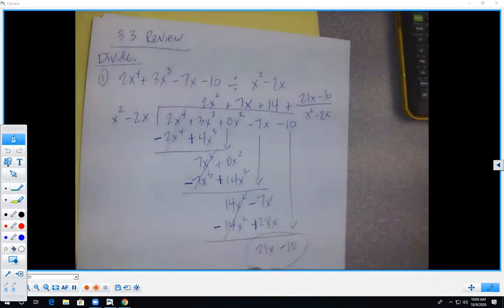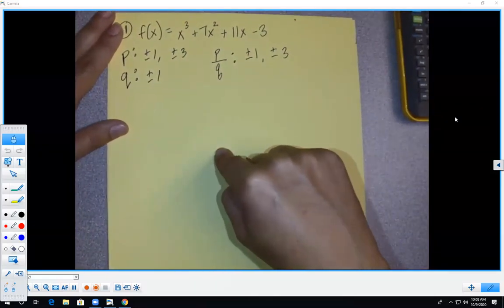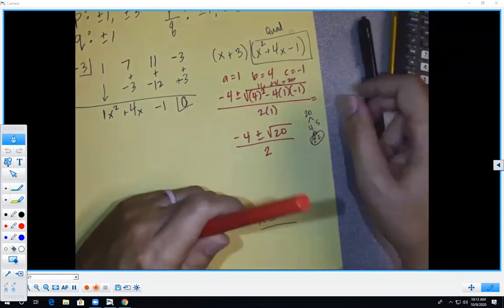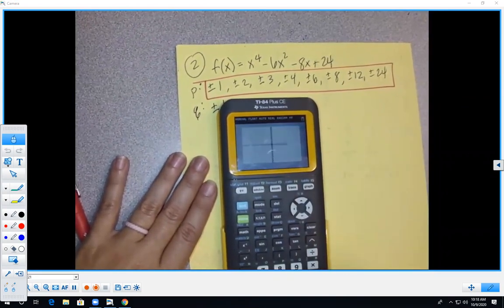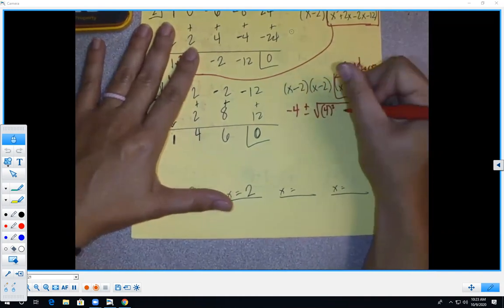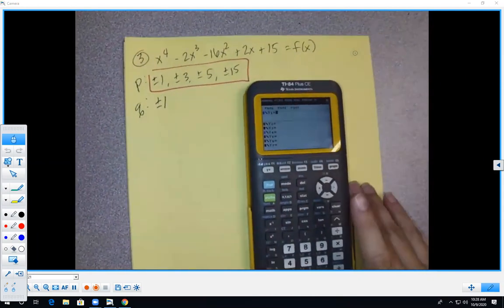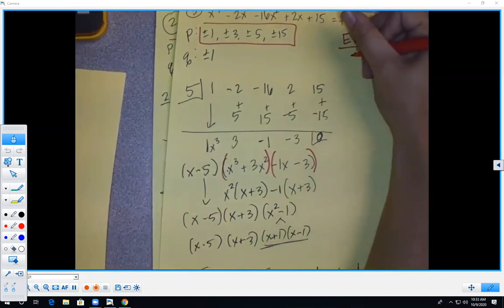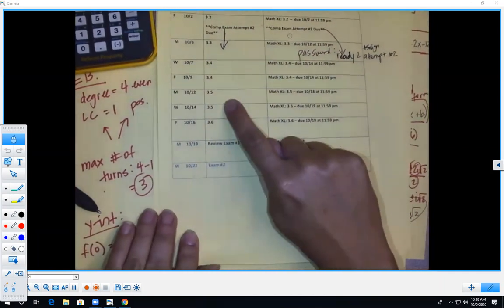Math 1314 3.4 Part 2